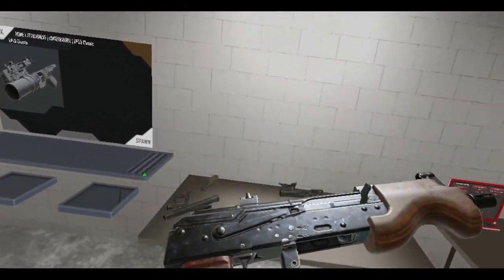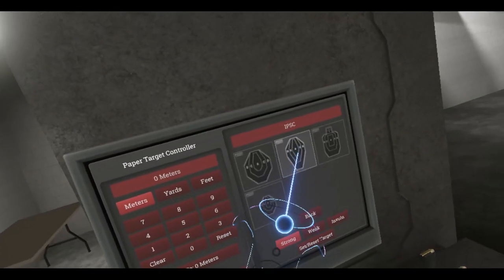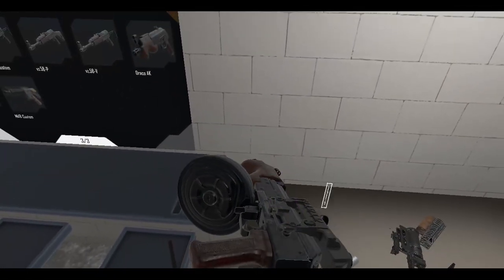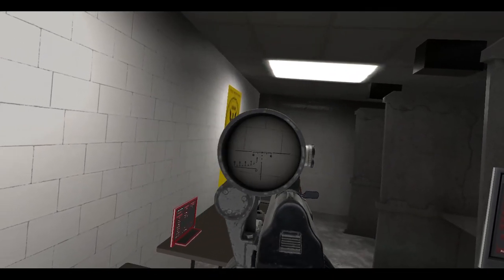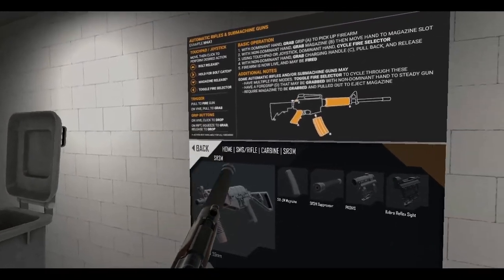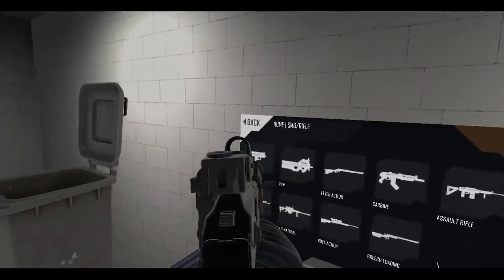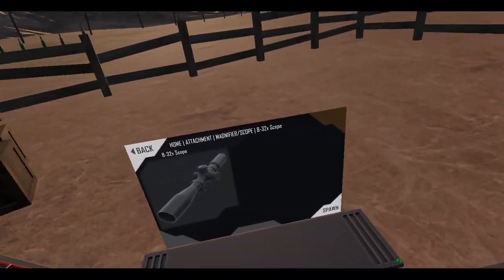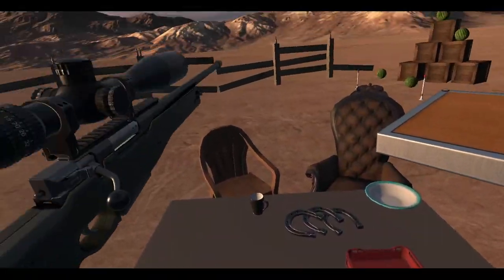Hot Dogs, Horseshoes & Hand Grenades (HTC Vive): Draco AK!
Small update for today, so it's gonna be a small video. Most of the update is for simplified control folks. But Anton did give us regular folk a new toy to play with!

Also, I saw a post on the H3VR subreddit about a "competition". Decided to try my hand at it. Not gonna submit any runs, but it found it interesting. Maybe anyone else out there with sufficient skills can win that competition. It certainly ain't gonna be me.

00:00:00 - Video Intro
00:00:16 - Draco AK
00:18:09 - Timed Shooting Contest Set Up
00:32:21 - My "Attempt"
00:42:17 - Video Outro